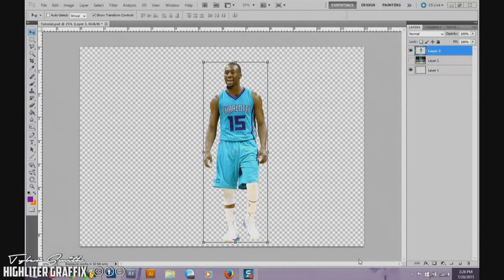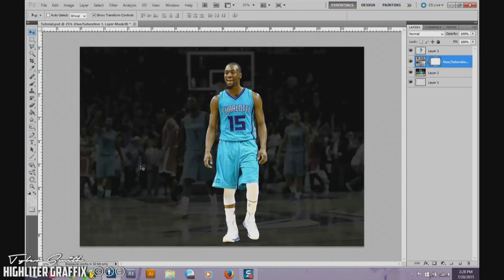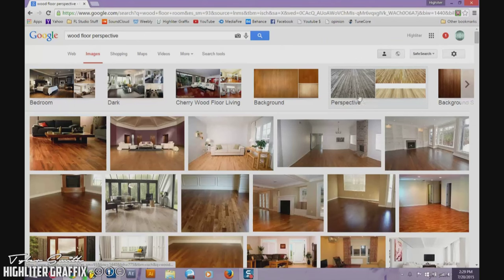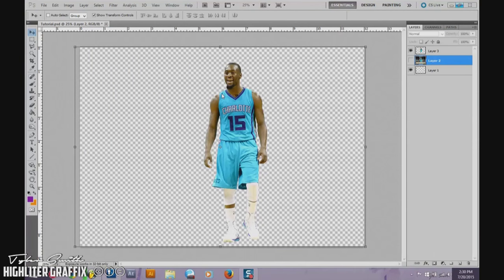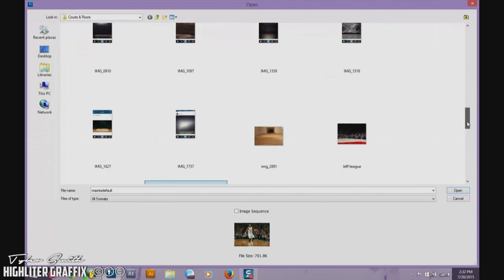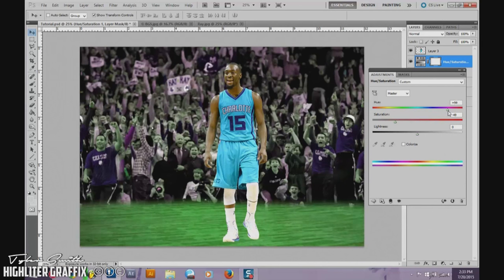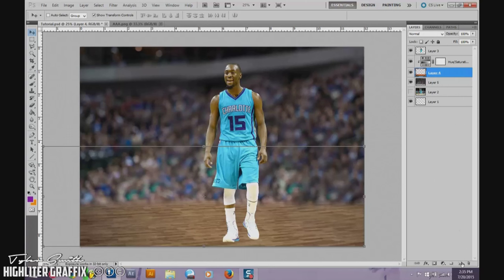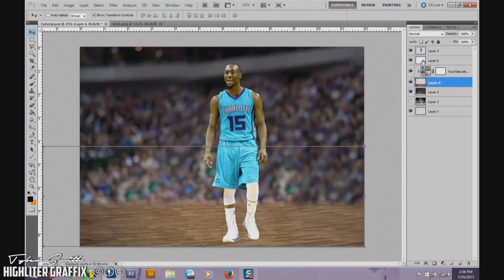Photoshop Tutorial Series (Part 3) - Background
Welcome to part three of my tutorial series. This video is on how to create a background.

Facebook/Behance - Highliter Graffix